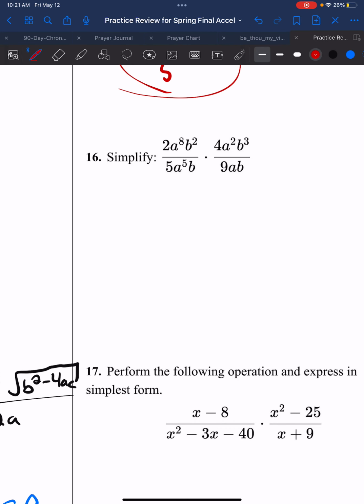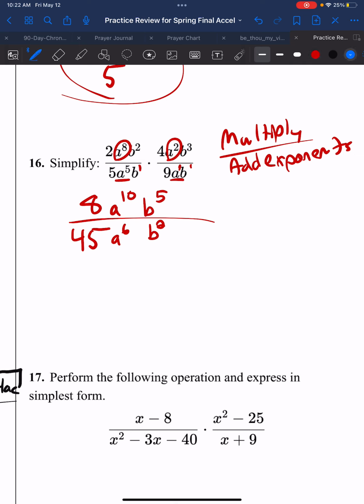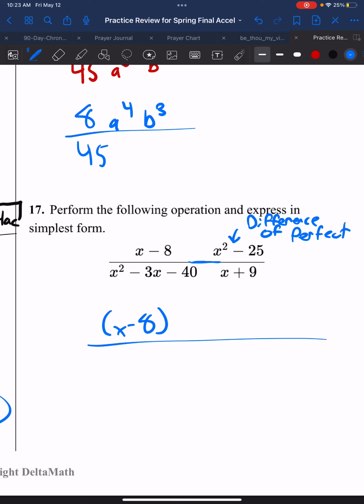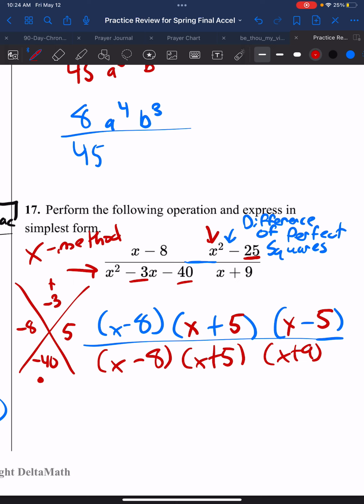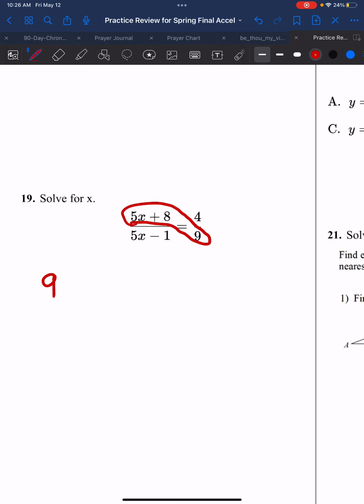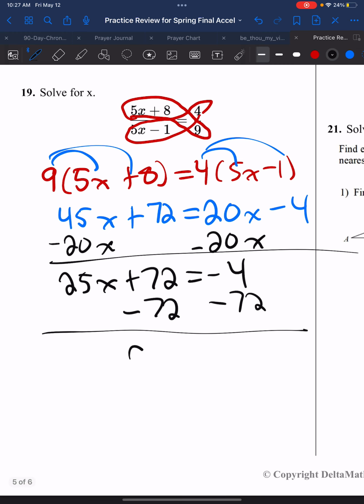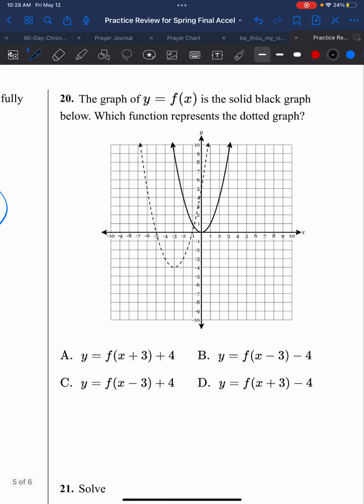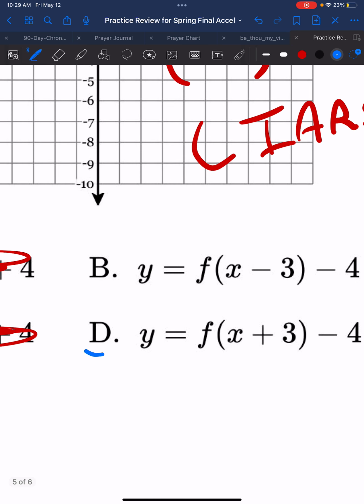Algebra 2 Final Questions 16-20